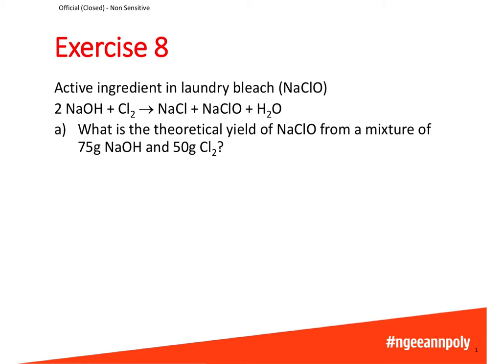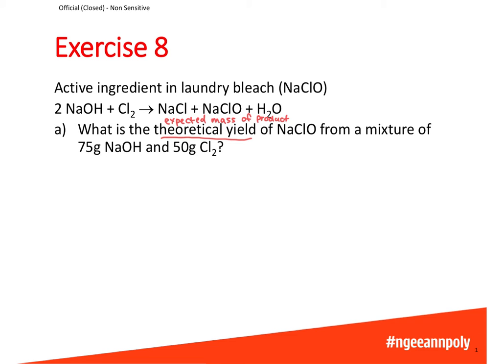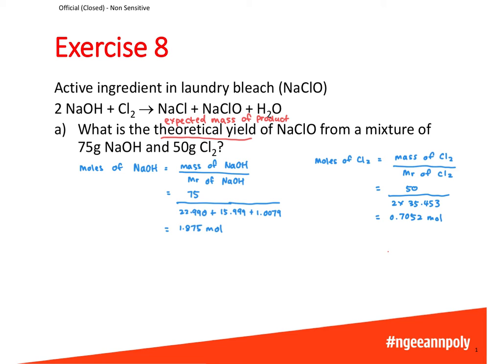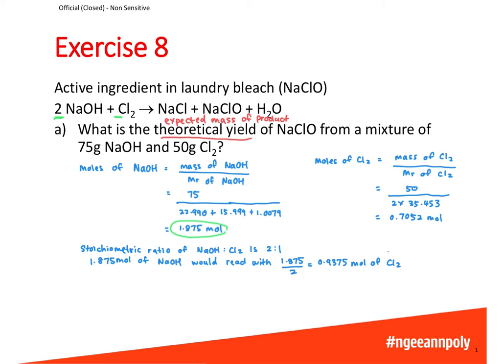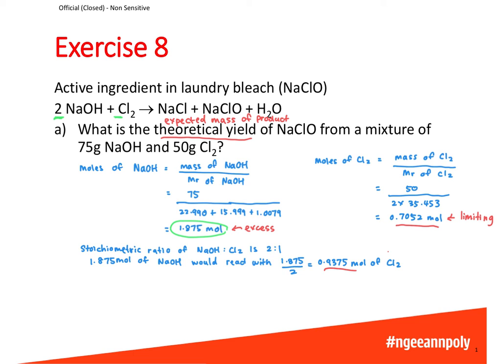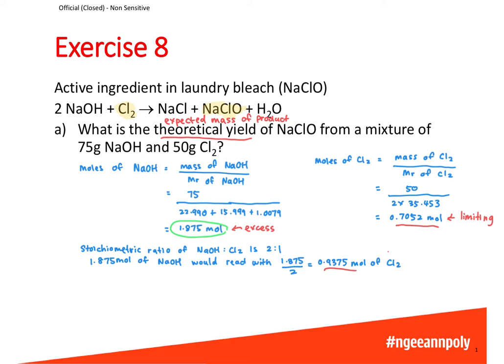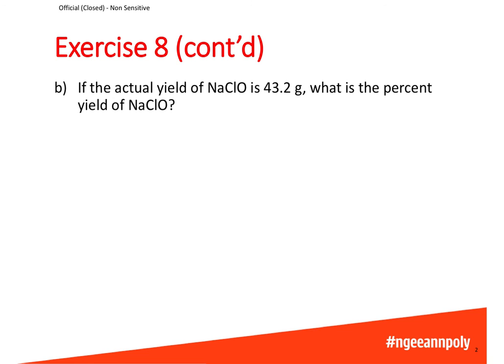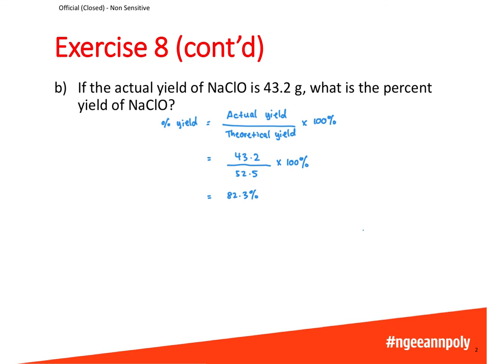Stoichiometry lecture example 8